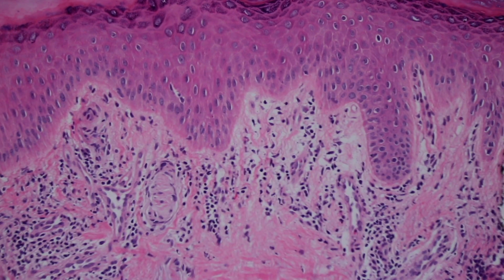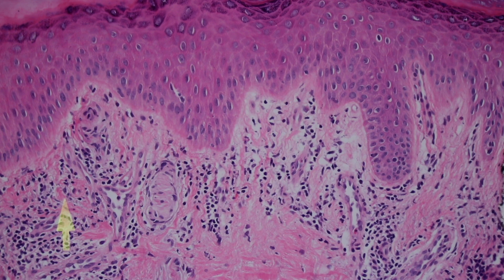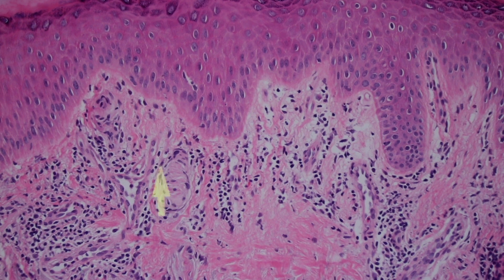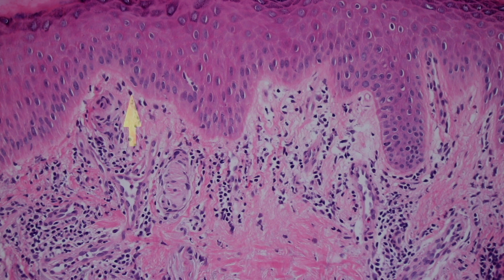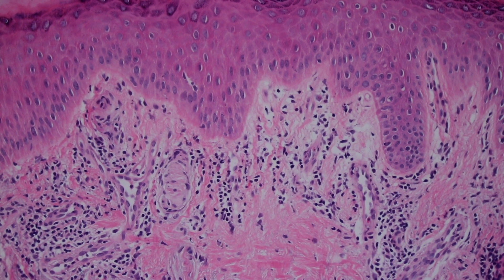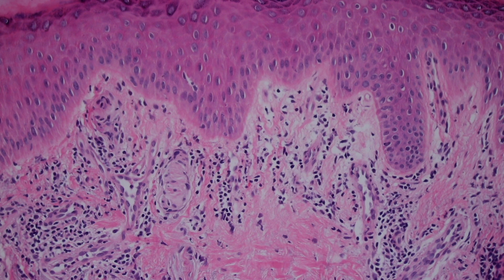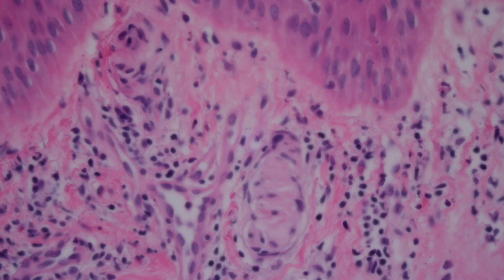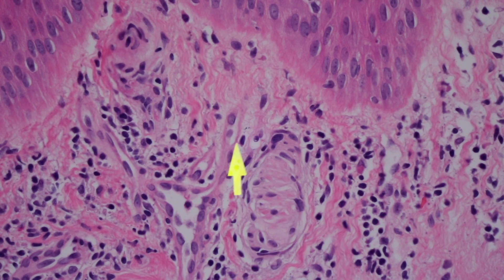Skin Histology: Meissner Corpuscle (tactile corpuscle)